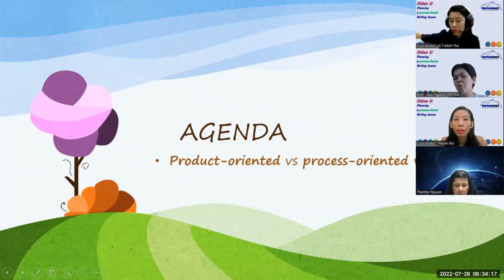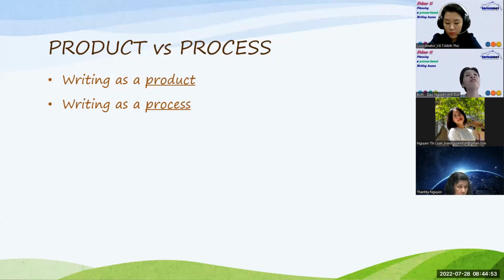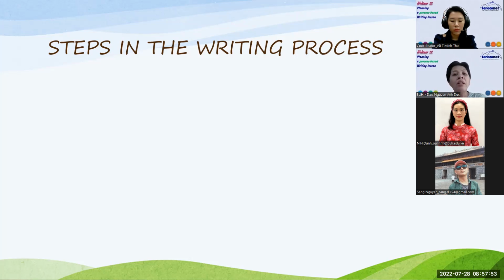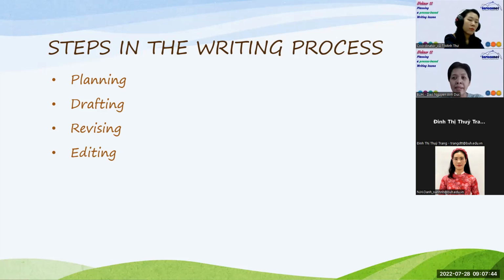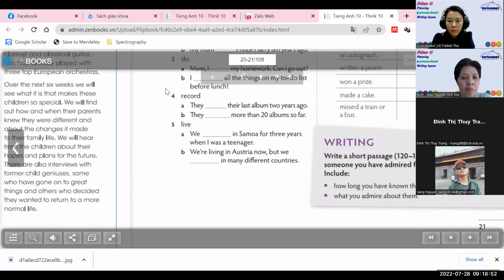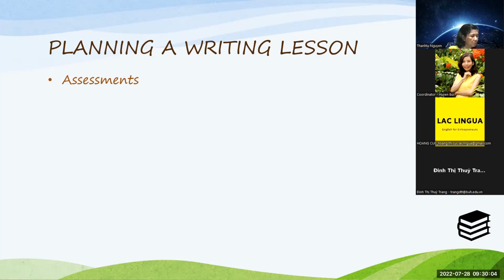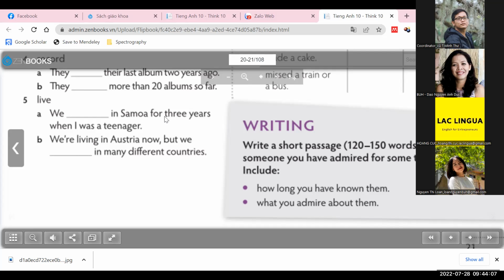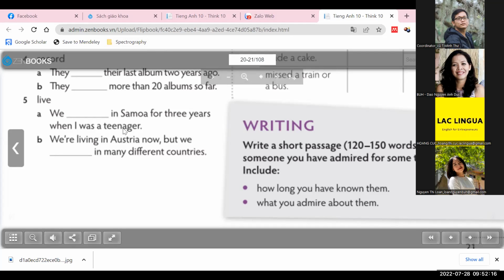TERECONET TESOL Webinar 2022 - Webinar#12: How to plan a process-based writing lesson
TERECONET TESOL Webinar 2022 - Webinar#12
Topic: How to plan a process-based writing lesson
Date and time: 08.30 a.m. - 28 July 2022
Platform: Zoom
Number of participants: 50 max.
Abstract: The presenter will first identify the differences between product and process-oriented approaches to teaching writing. The session will move on with a detailed description of the steps involved in the writing process. The presenter will spend the rest of the time guiding the participants through the planning of each step in a practical writing lesson.
Presenter's bio: Duc Dao is the Head of Language Skills Division – Faculty of Foreign Languages at HUB. She also works as a local trainer for Cambridge University Press. She earned her Ph.D. from the University of Nottingham, UK and holds an MA from the University of Queensland, Australia. Her research interests are teaching methodology, L2 pronunciation teaching and learning, and teaching writing.